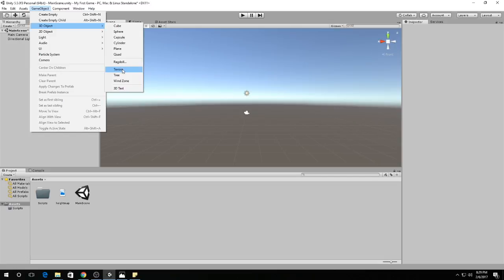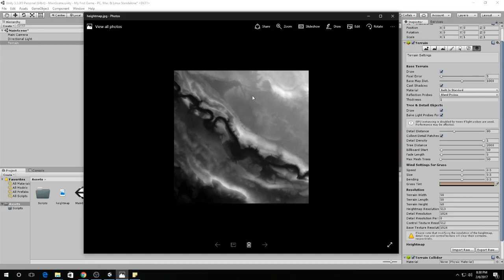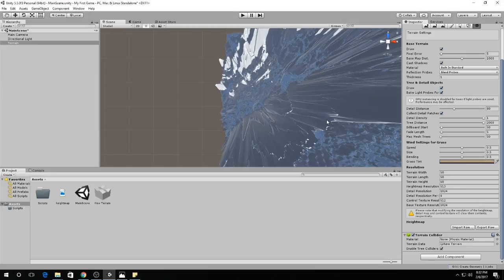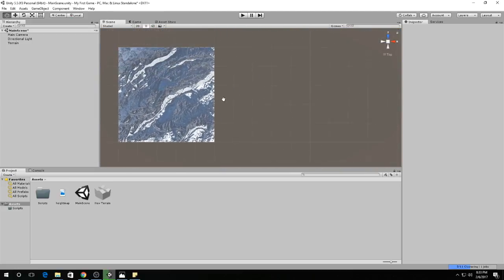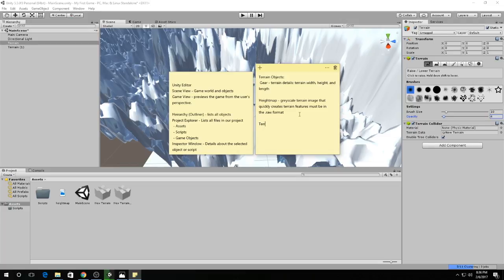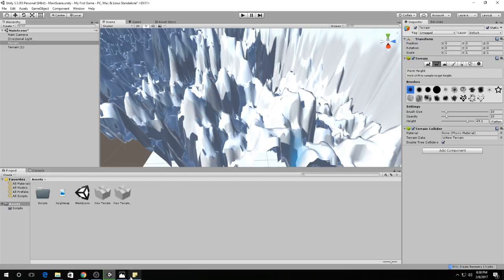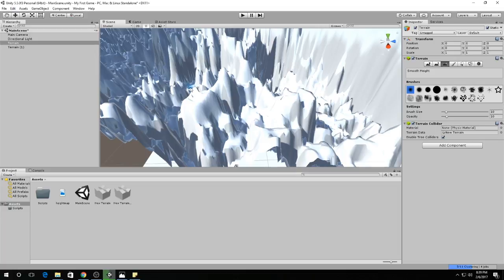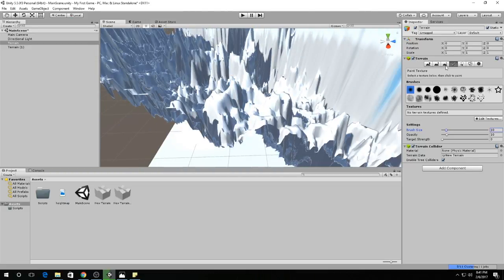Creating Terrain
We learn about the terrain object, how to apply heightmaps and how to sculpt.